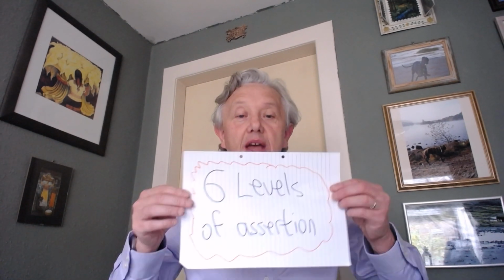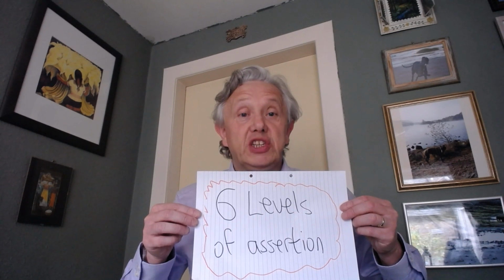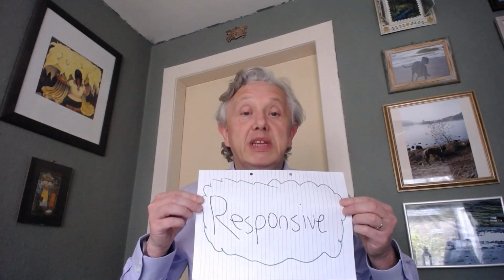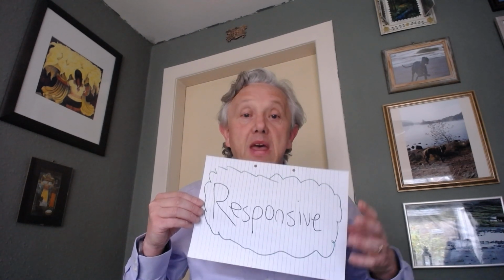Learning Unplugged #15 Six Levels of Assertion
An acoustic take on making the most of your assertiveness.